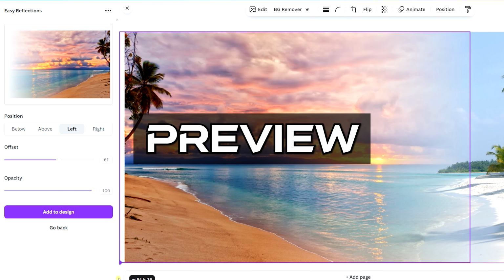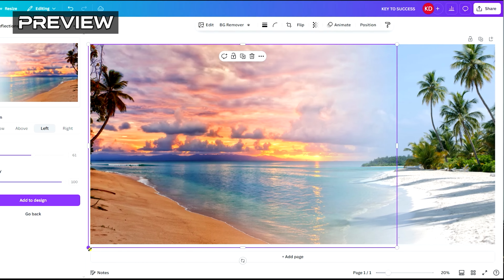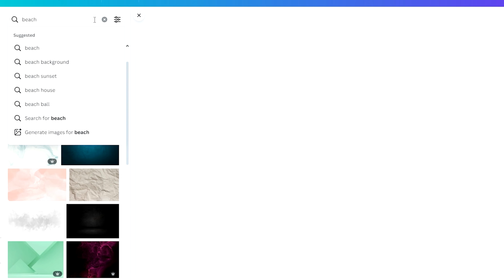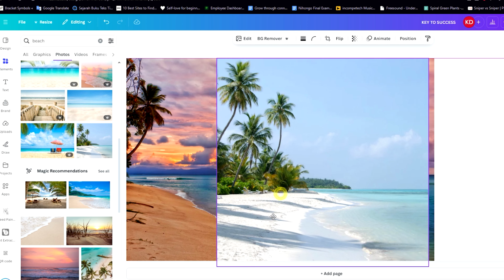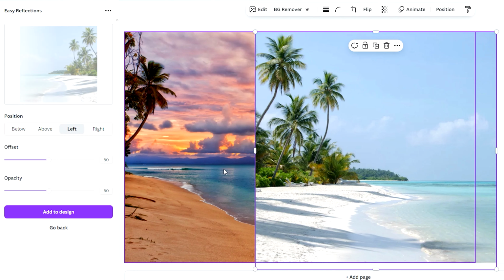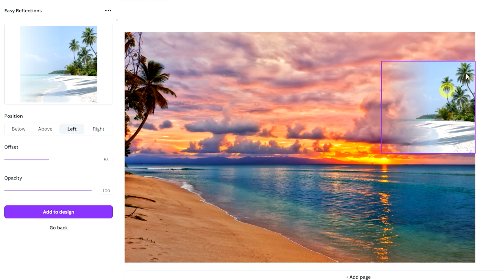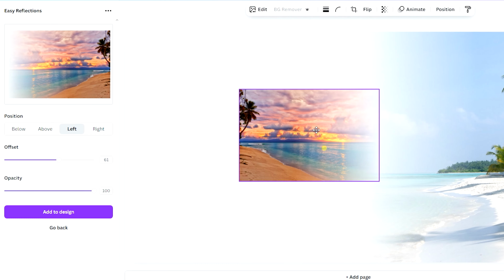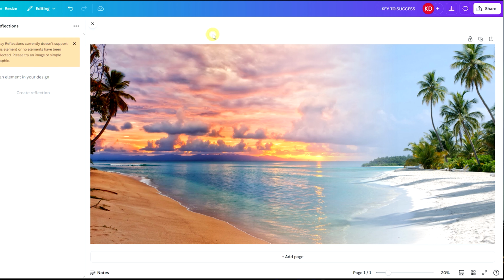How to Blend Images in Canva (2024) | Easy Guide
Looking for a guide on how to blend images in Canva? In this video, we'll guide you on how to blend two images in Canva.